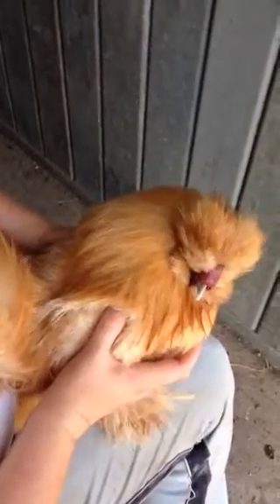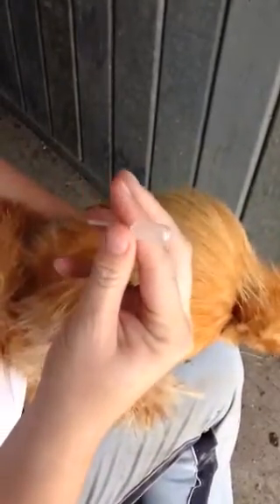Chicken Artificial insemination tutorial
I am a breeder of oriental bantam chickens, and have been using AI in my breeding program successfully. I have had some requests to demonstrate the methods so here you are!